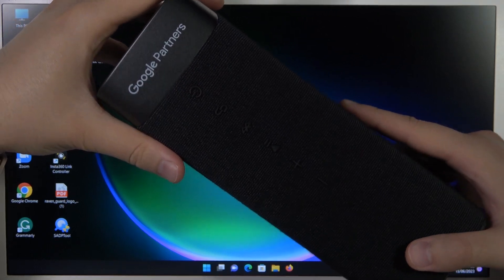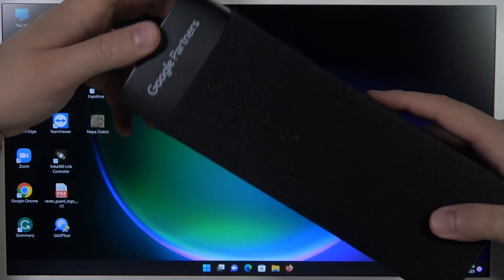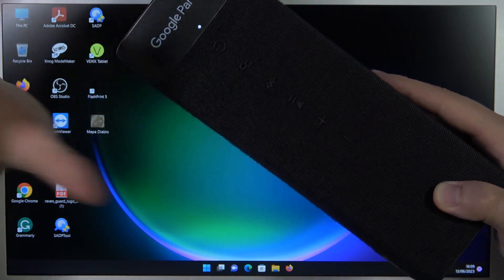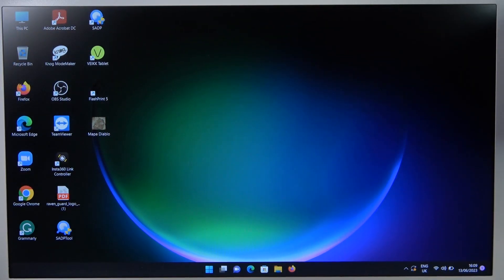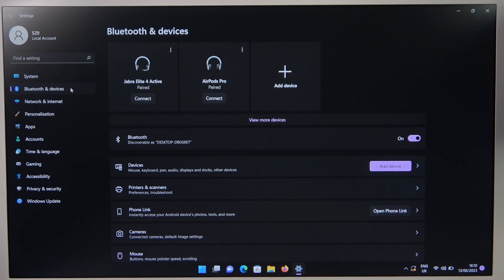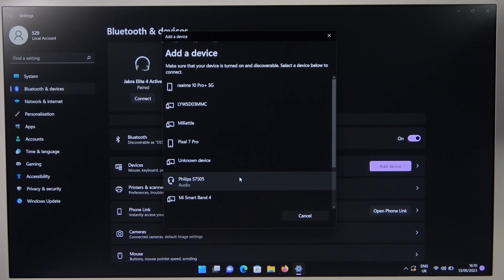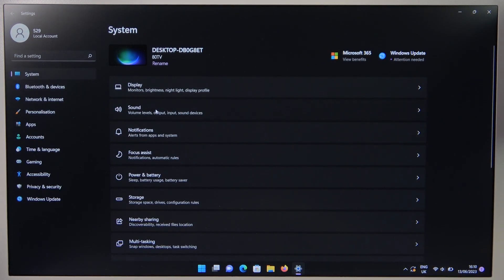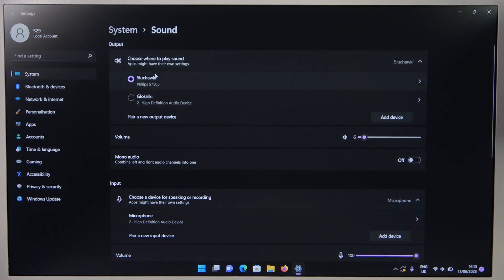How to Pair Philips TAS7505 Speaker with any Windows Laptop & PC?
In this tutorial video, we will guide you through the process of pairing your Philips TAS7505 speaker with any Windows laptop. Learn how to establish a wireless Bluetooth connection between your Philips TAS7505 speaker and your Windows laptop, allowing you to enjoy high-quality audio playback wirelessly.

How to connect Philips TAS7505 speaker with any Windows laptop?
How to pair Philips TAS7505 speaker with a Windows laptop?
How to link Philips TAS7505 speaker to a Windows laptop via Bluetooth?